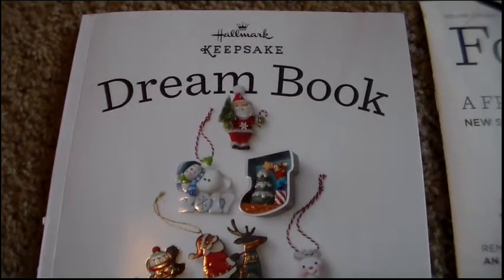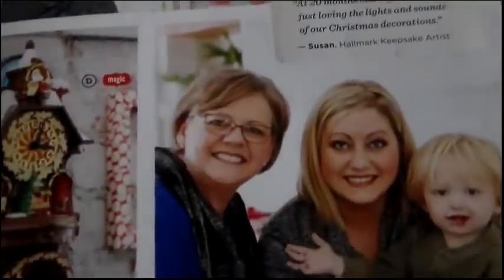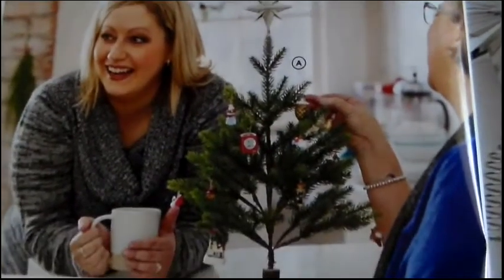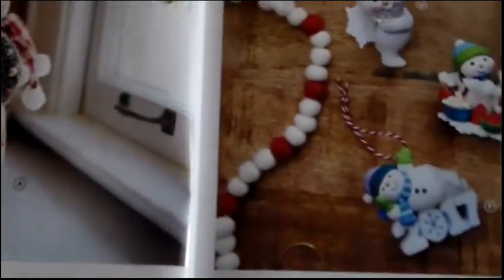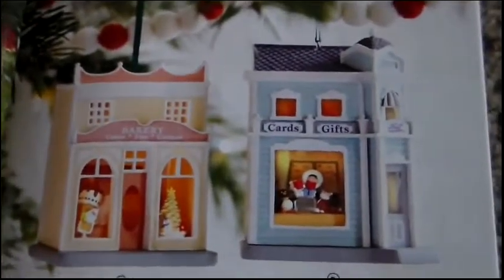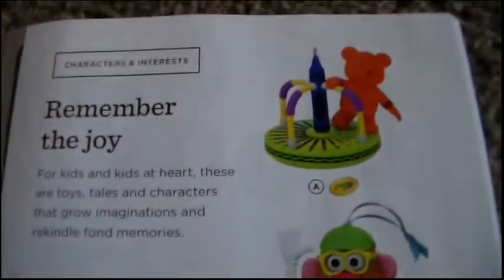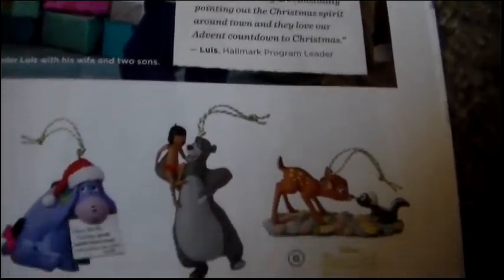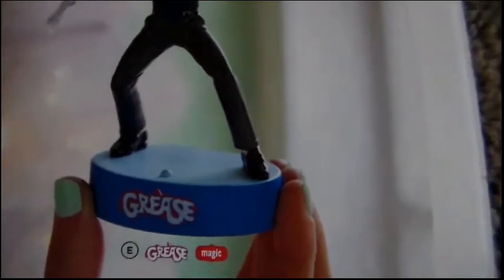Hallmark Keepsake Ornaments 2017 Dream Book Flip Thru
It's that time again Folks!Time to talk traditions,and Browse through the pages of the New Hallmark Keepsake Ornaments Dream Book for 2017.Too early to think about Christmas,you say?We Yoots say It's NEVER to early to think about Christmas!Please leave a comment telling us your favorite Ornaments to collect from Hallmark,and what you are looking forward to seeing at the Premieres at your Local Hallmark stores this Year.We must add that we are not sponsored  by Hallmark,We are just honest Hallmark Fans.Thanks for watching.God Bless
  For more videos featuring Awesome Hallmark Ornaments please watch the following videos from our Channel lineup

Hallmark Ornaments,Hallmark Dream book 2017